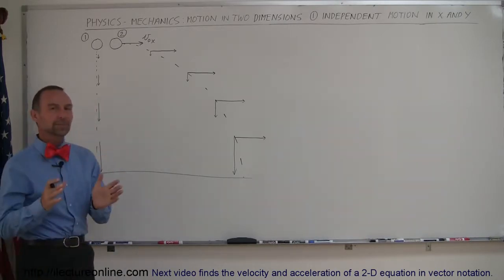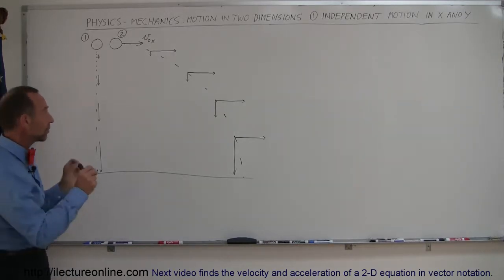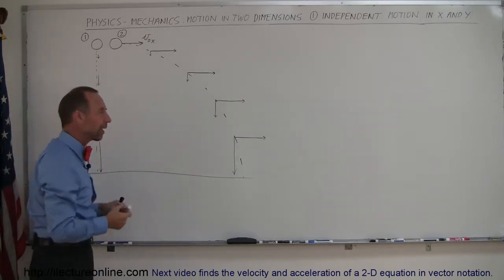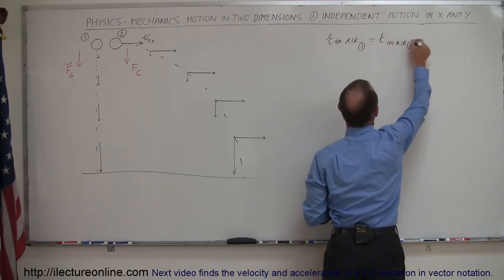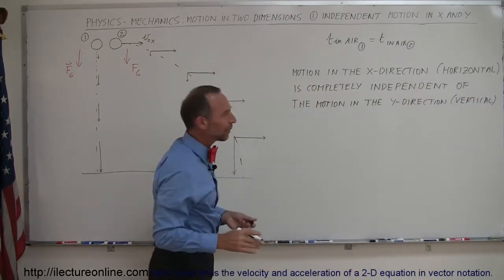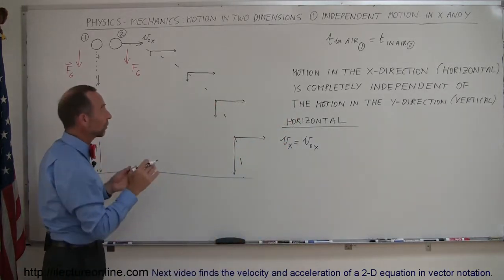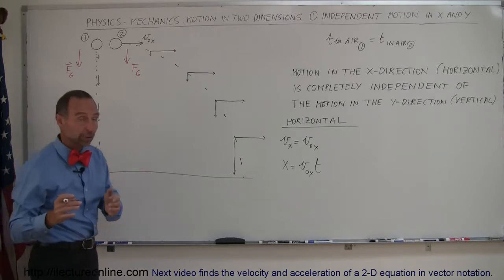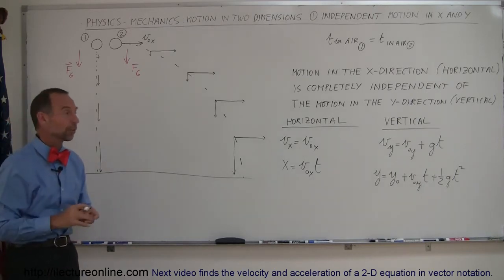Physics Mechanics Motion In Two Dimension 1 of 21 Independent Motion in x and y